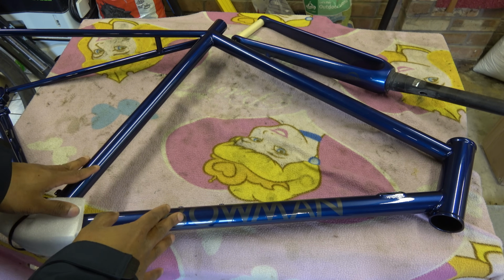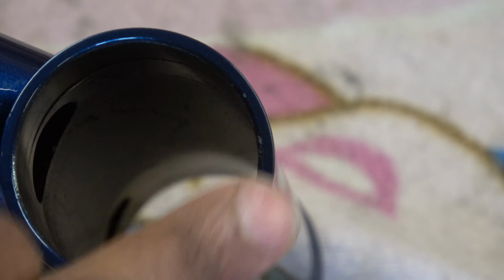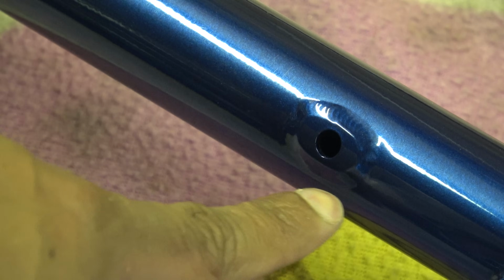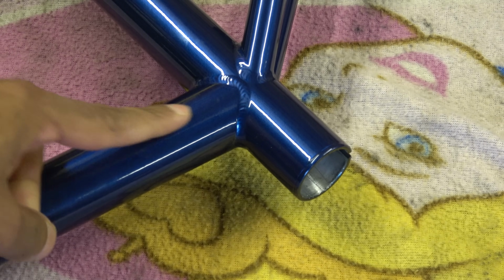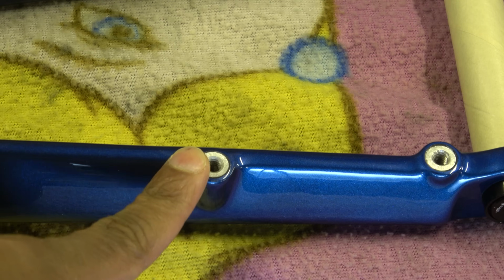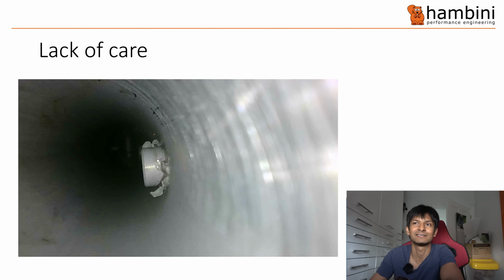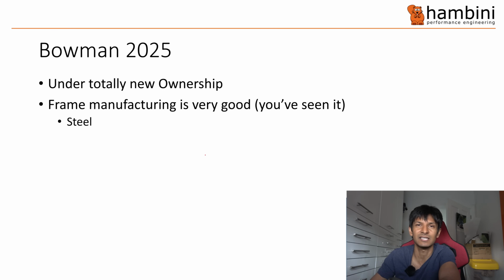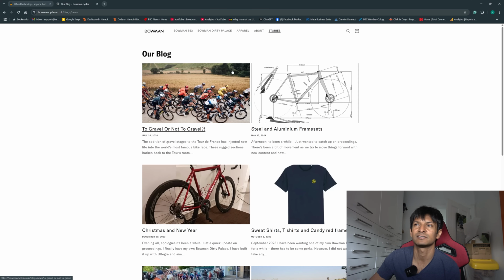DRUNK Man Buys England's Worst Bike Company after drinking too much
Bowman was a laughing stock a few years ago. Their frame ended up on this channel, and it was systematically reamed. It was so bad, the welding from it was used in professional seminars as a case study into crap welding.

Now they are back, with a new owner and a new frame. This video has an overview of what happened, an inspection of their new frame and finally an interview with their new owner. A charming chap called James, who bought the intellectual property and the brand while he was drunk in a pub.  You couldn't script it.